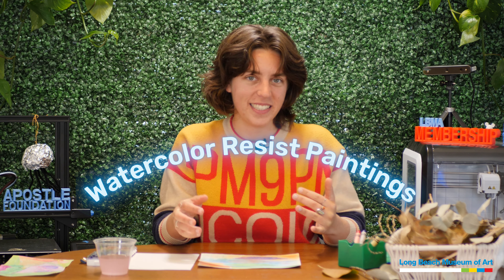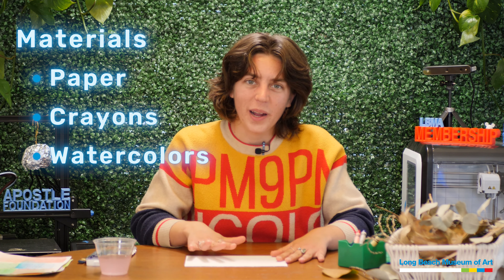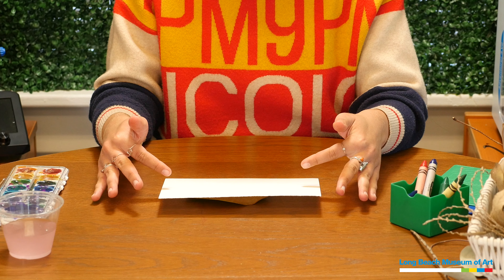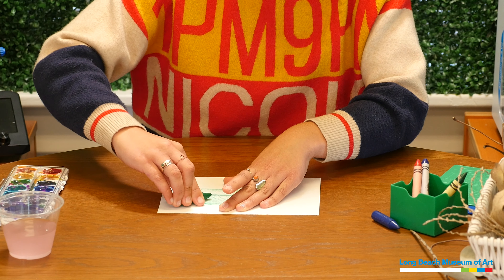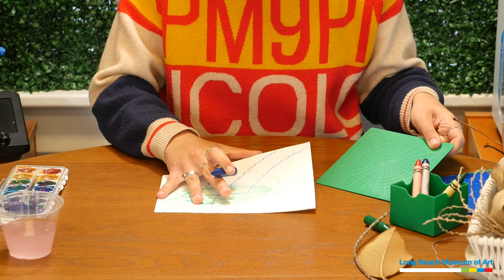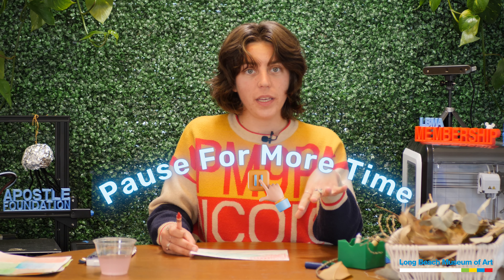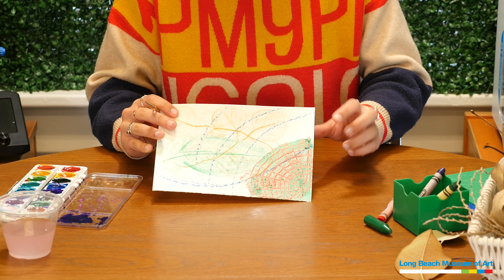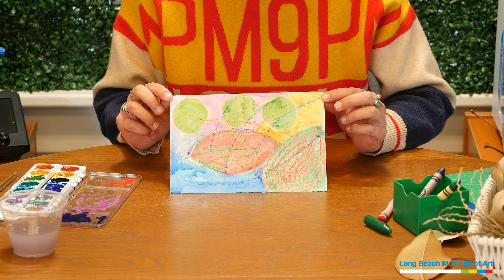ArtMaking with LBMA: Watercolor Resist Paintings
Join LBMA Education Coordinator Meghan Rhoades as she creates art using leaves, sticks, crayons, and watercolor. This project is a KidsVisions art project. KidsVisions is an LBMA program that provides free field trips and art-making for all LBUSD 5th-graders. Let us know what types of art projects you would like to see next.

KidsVisions and Digital Education are partially funded by the Earl B. and Loraine H. Miller Foundation, John and Helen Apostle Foundation, Rudolph J and Daphne A Munzer Foundation, RuMBa Foundation, and U.S. Bank Foundation.

0:00 - Project Intro
1:15 - Gather Material
2:10 - Crayon Rubbing
6:30 - Watercolor
8:35 - Final Product